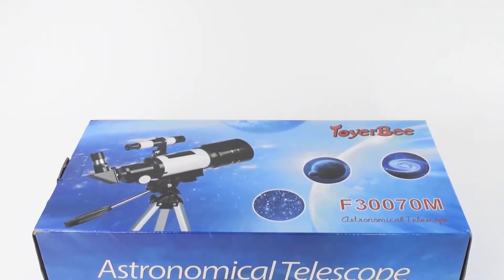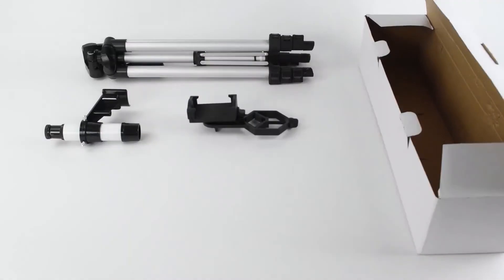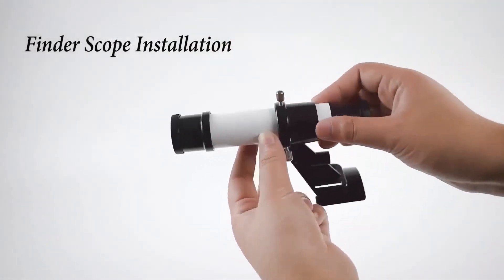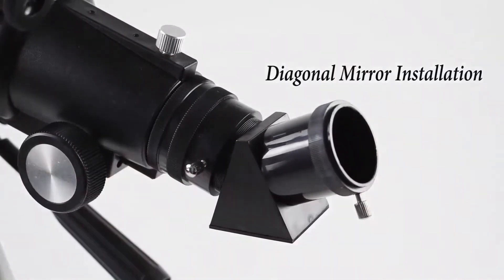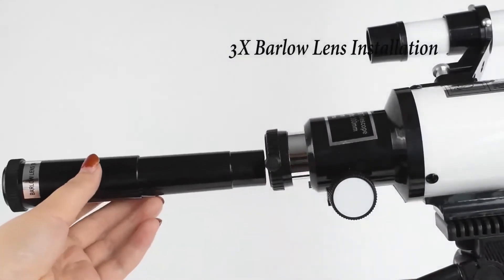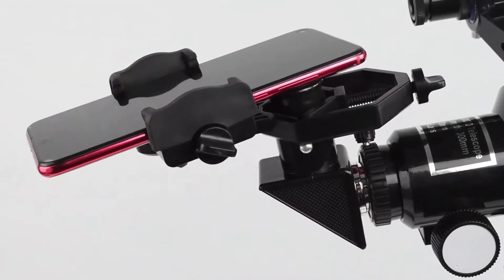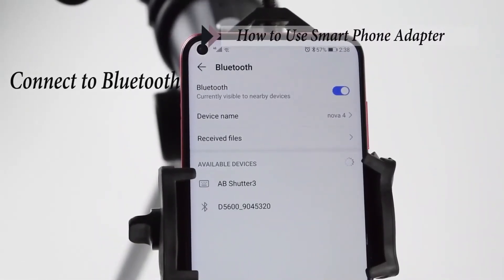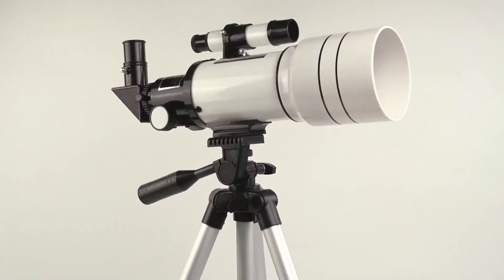ToyerBee Refractor Telescope Installation Guidelines.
70mm Large Aperture: The telescope is equipped with a 70mm large aperture objective lens which makes the images brighter and clearer. The bigger the aperture is, the bigger the field of vision will be, so you can see clearer images. Professional telescope can help adults&kids view the planets and moon.
15X-150X Magnification: Our refractor telescope is equipped with two eyepieces (H20mm and H6mm) and a 3X Barlow lens. The 3x Barlow lens trebles the magnifying power of each eyepiece. So you can get magnification from 15X to 150X. Whether watching stars and moon at night or observing planets, ToyerBee telescope is the best helper for kids & adults & astronomy beginners.
Adjustable Tripod: With an adjustable tripod, our astronomical telescope’s height can adjust from 16’’ to 46’’, which can adapt to different view positions. It’s also convenient to be carried when you go out and travel.